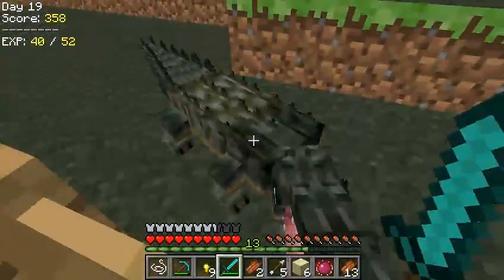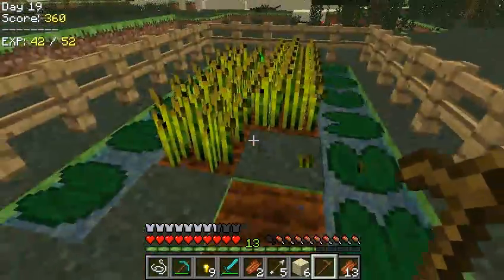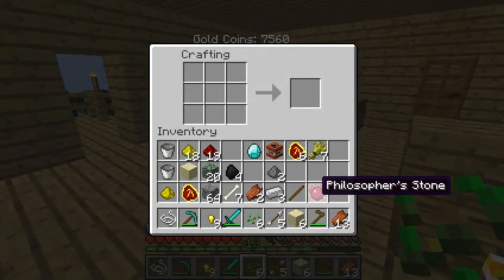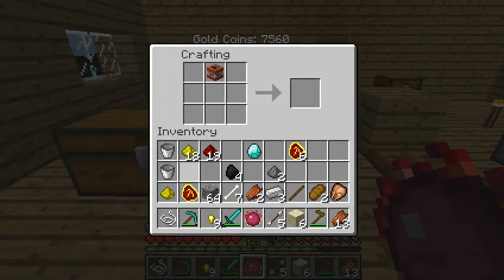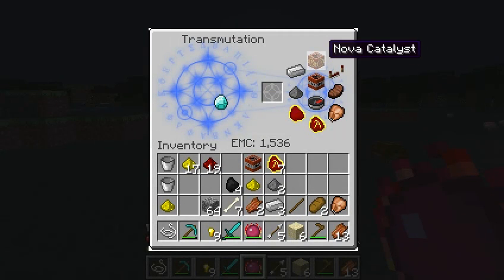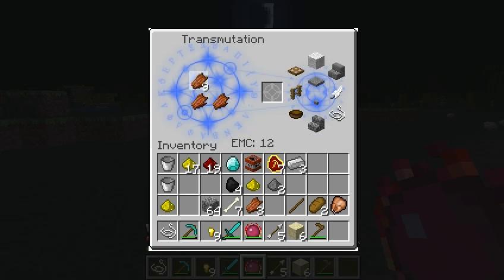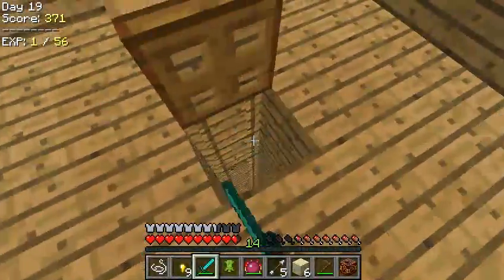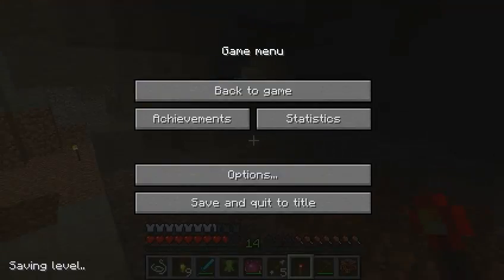minecraft lets play part 9 - Christmas eve